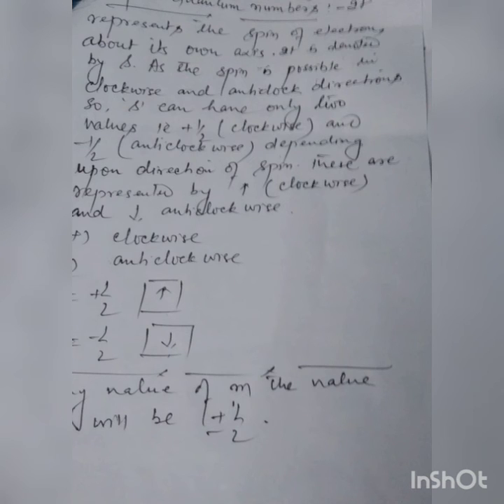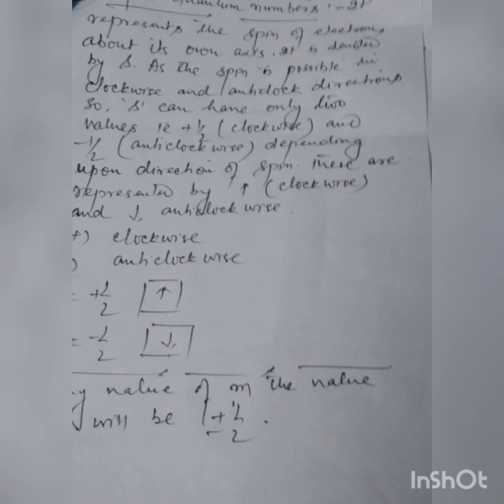Elementary quantum mechanics, Quantum number BSC 3rd year